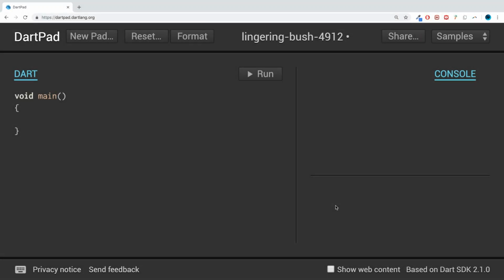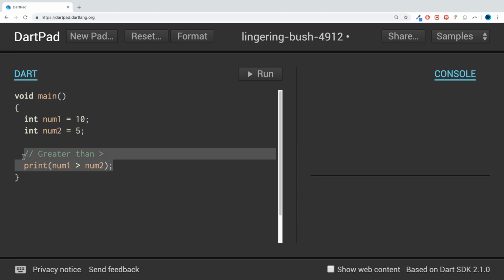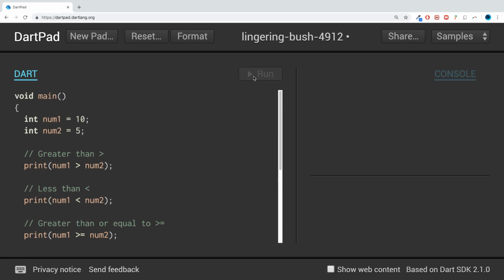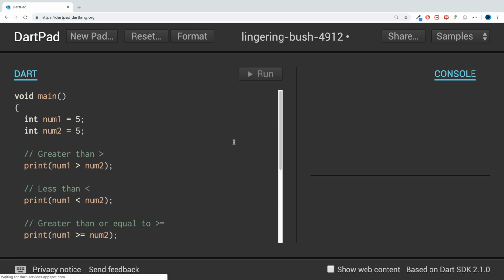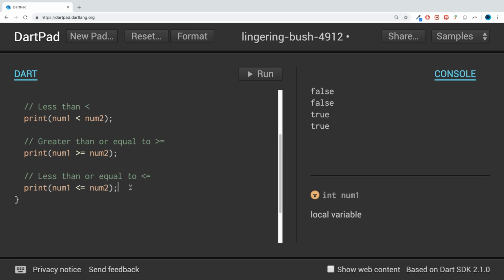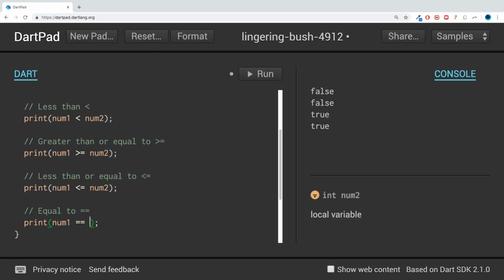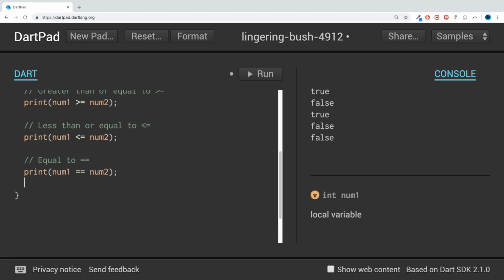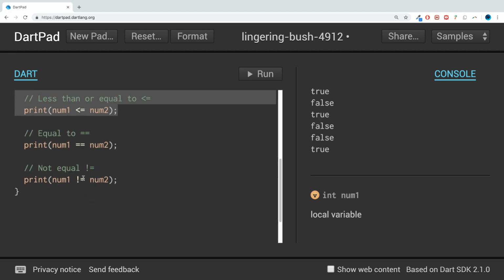Relational Operators - Dart Programming